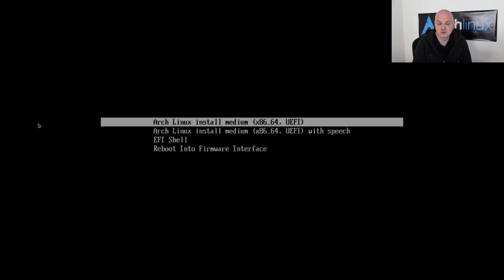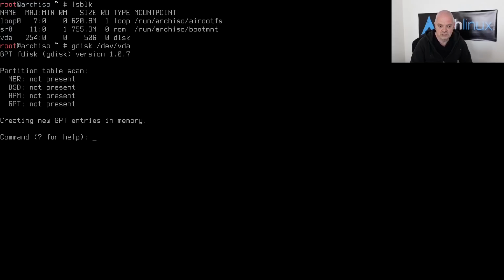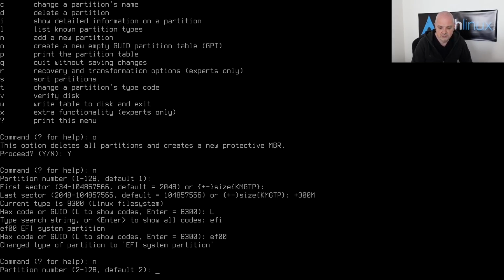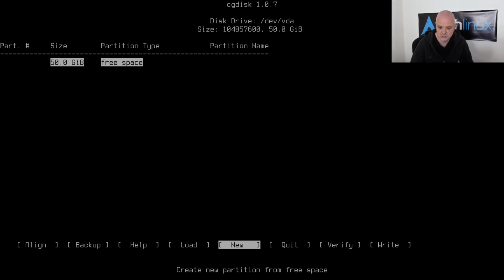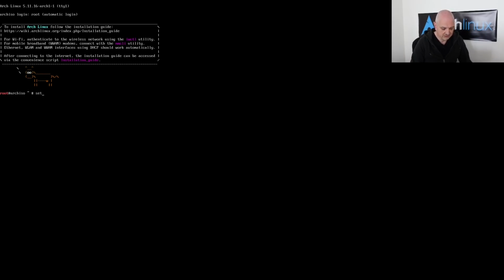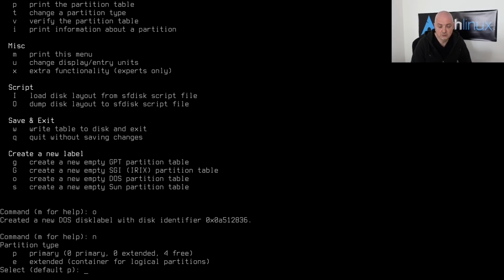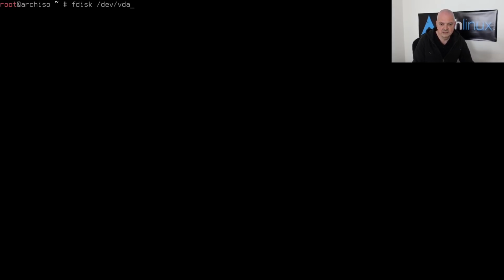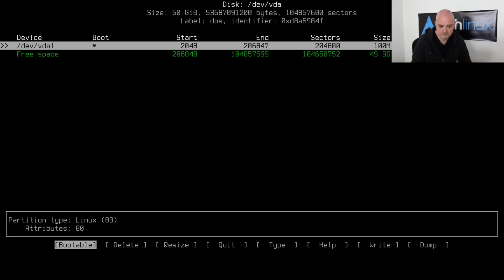About Partitioning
Many of you asked me to do a video about partitioning a disk on UEFI and Legacy systems, so here I go a little more in depth with practical examples for both systems.

My Hardware:
AMD Ryzen 9
32 GB RAM